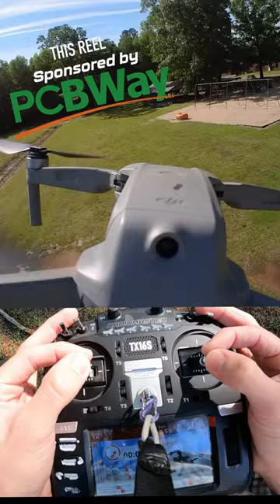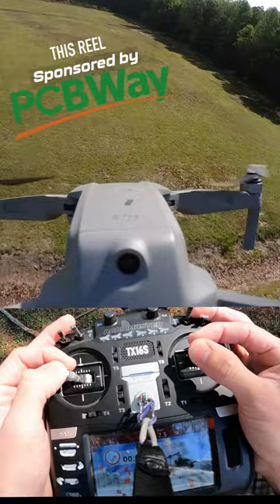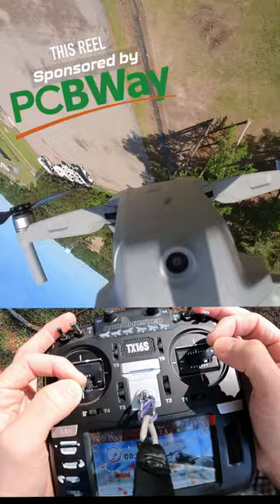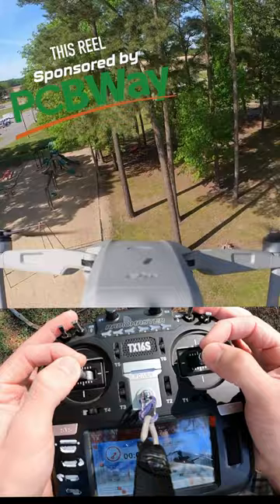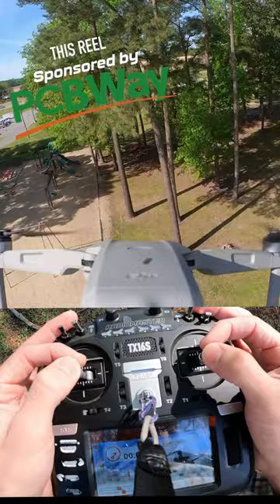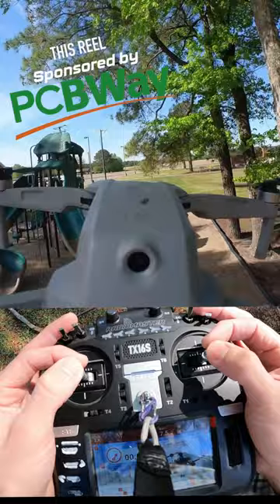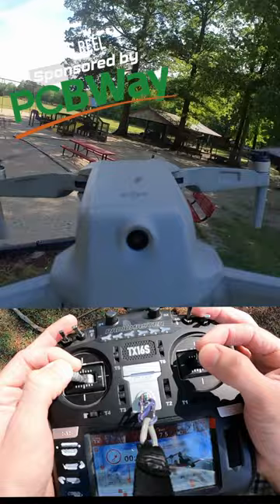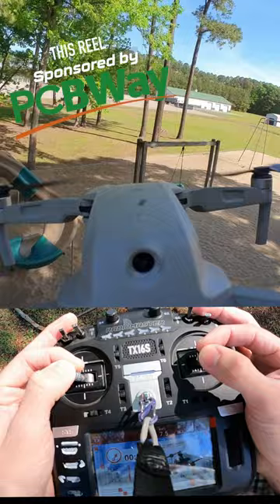flying the cUrSeD DJI Mavic Air 2 (because I made it that way)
Check out @PCBWay for custom electronics and rapid prototyping services!
Let's fly the CuRsEd DJI Mavic Air 2 that I built!

Thanks!